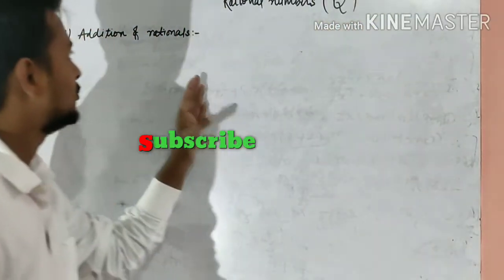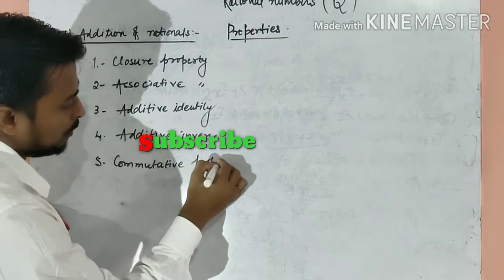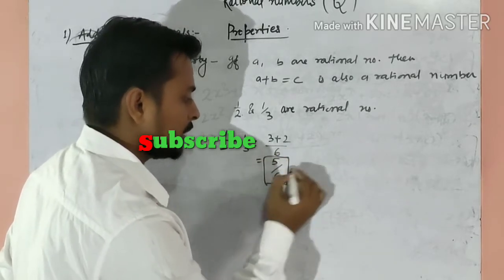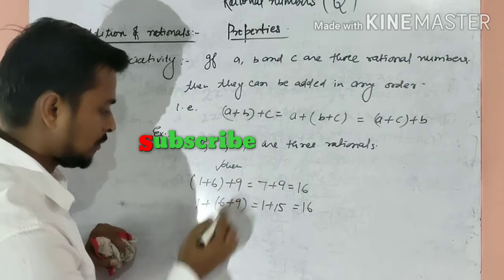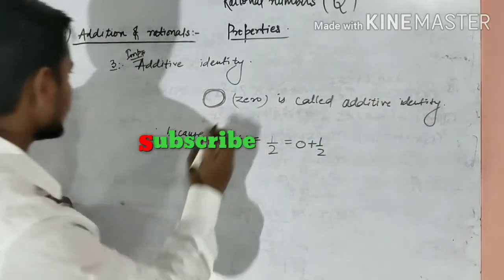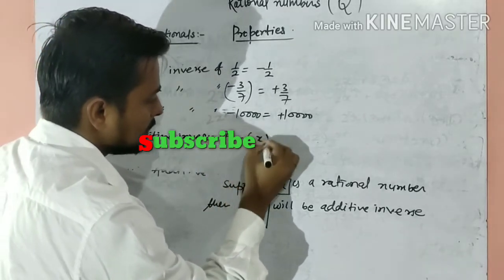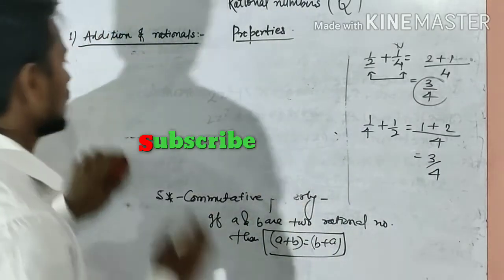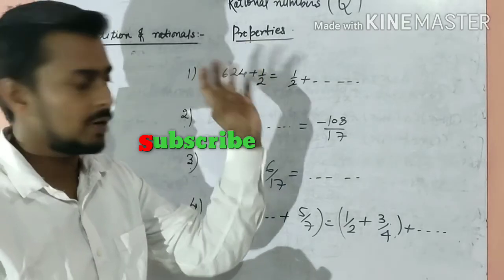Addition of rational numbers class 7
how to find property of addition of rational numbers